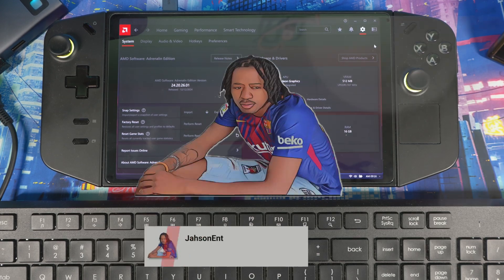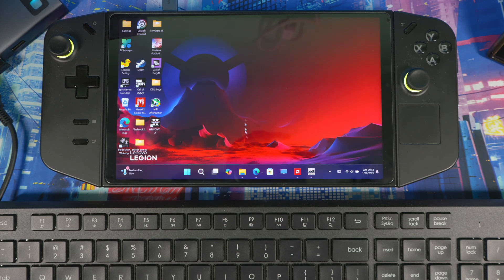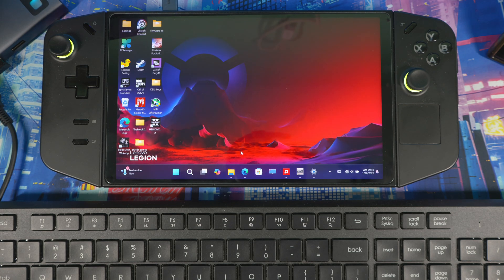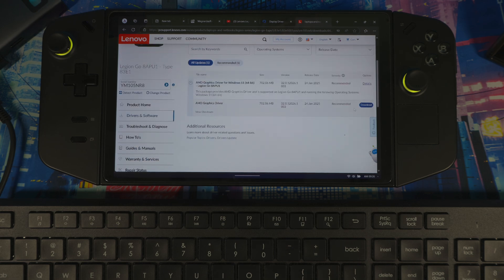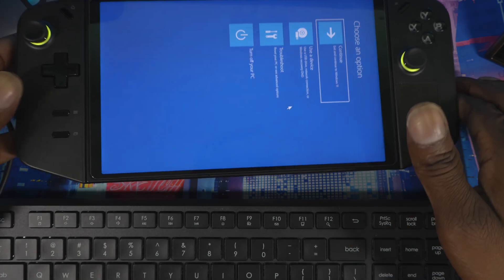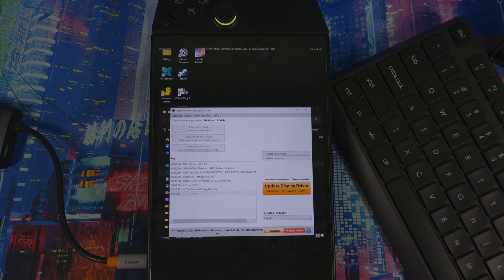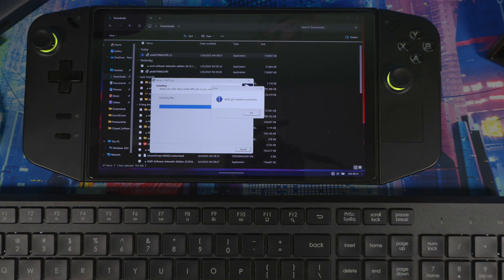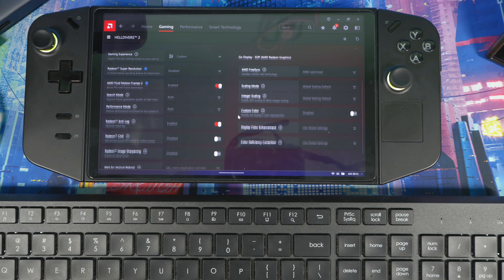Best Way To Install New Stock Drivers & AMD Adrenalin Software No Issues On Lenovo Legion Go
Lenovo Legion Go VS Asus Rog Ally x and family

00:00 how to install driver 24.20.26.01 on legion go
01:45 delete AMD Folder & adrenalin software
02:41 Download DDU & Driver
03:59 DDU uninstall guide
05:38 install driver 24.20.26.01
06:43 Install Adrenalin software on legion Go